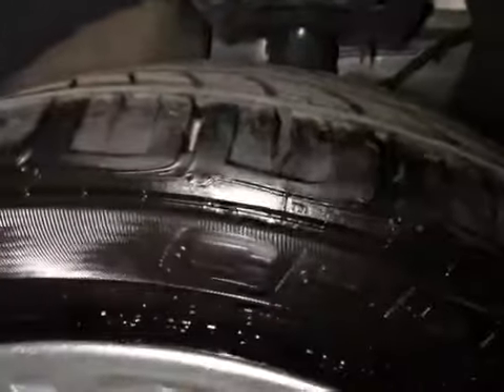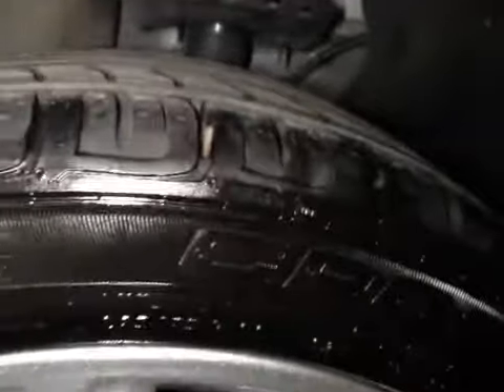VHC - 15099 - GC65VGL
Vehicle Healthcheck Video - Jobnumber: 15099 - Registration Number: GC65 VGL